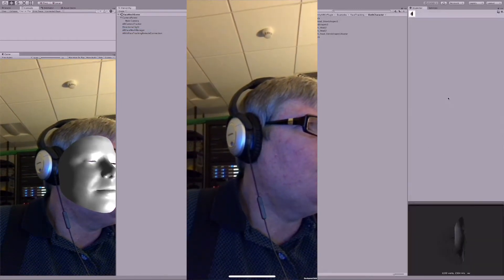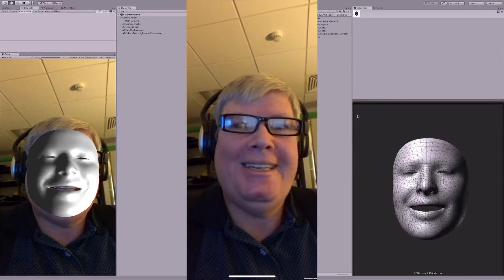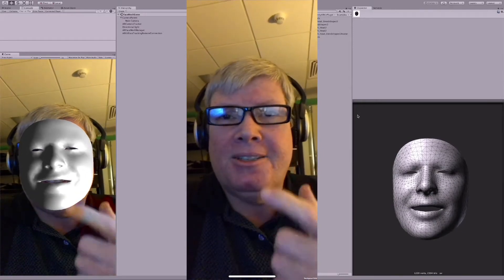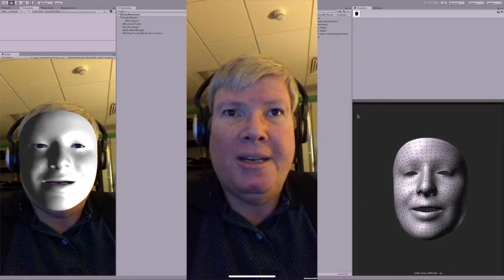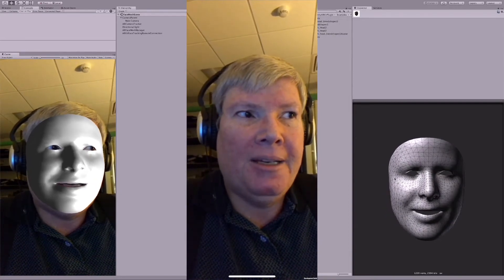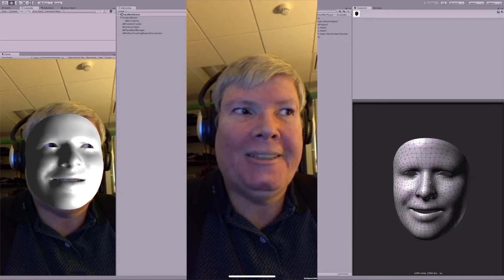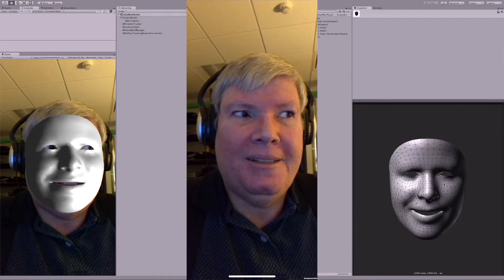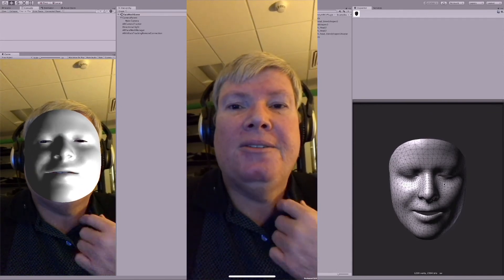iPhone X in unity ARKit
By using a ARKit from Unity asset store I was able to see the face anchor put out by my iPhone X depth camera.